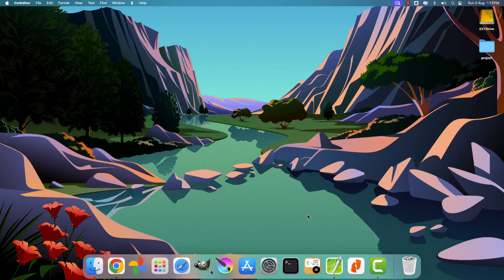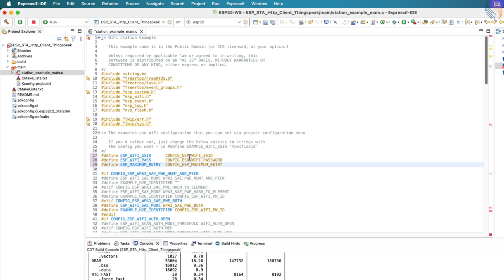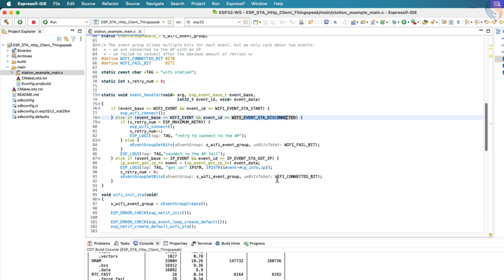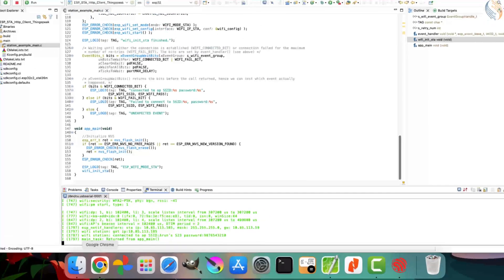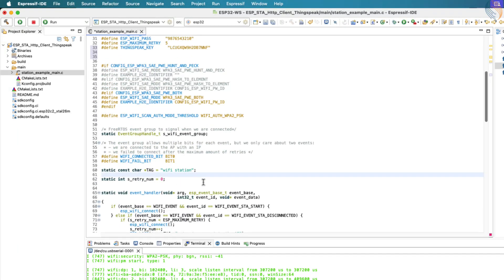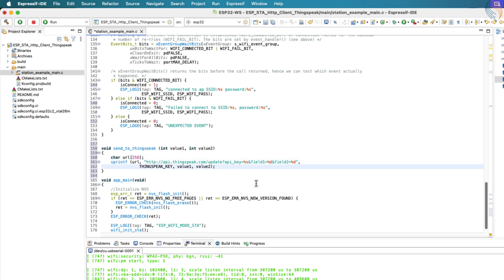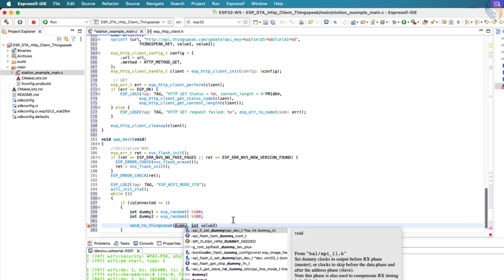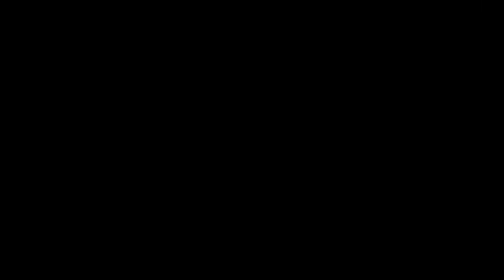ESP32 IoT Project: ThingSpeak Data Logging Made Easy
Learn how to connect your ESP32 to WiFi in Station Mode using ESP-IDF, and send sensor data to ThingSpeak using HTTP GET requests. This video demonstrates how to create a real-time cloud-based data logging system, perfect for IoT projects like weather stations or smart meters.

We'll walk you through setting up the WiFi connection, configuring ThingSpeak, and sending values to multiple fields using a clean, reusable code structure.